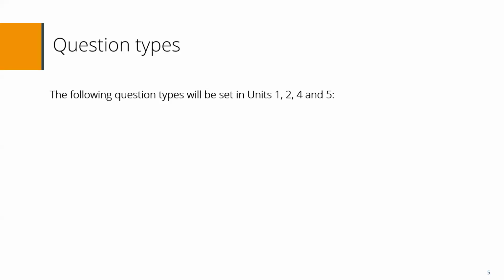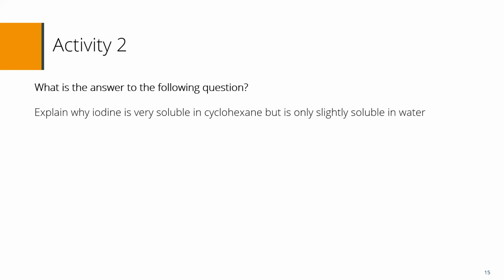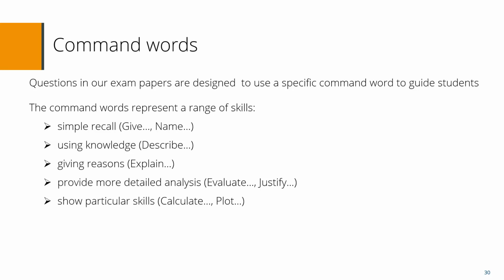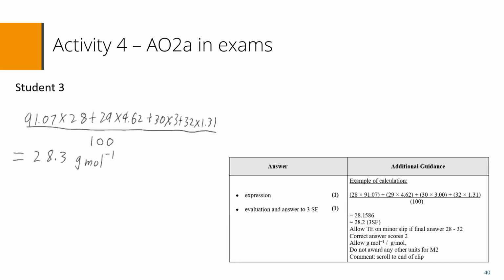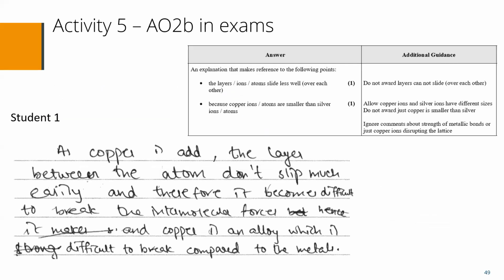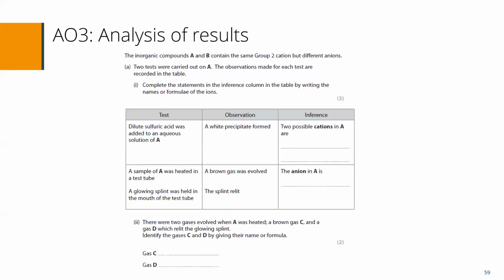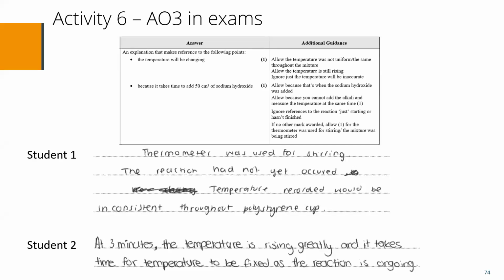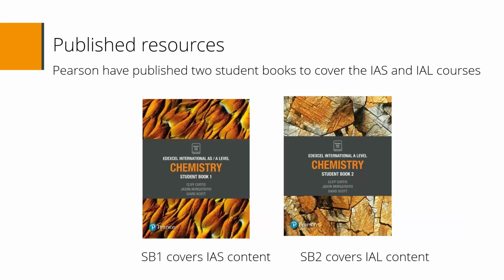Getting Ready to Teach Pearson International Advanced Level Chemistry (Module 2) - September 2024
Tailored for educators delivering the International Advanced Level Chemistry specification, this online training will support your understanding of the assessment.